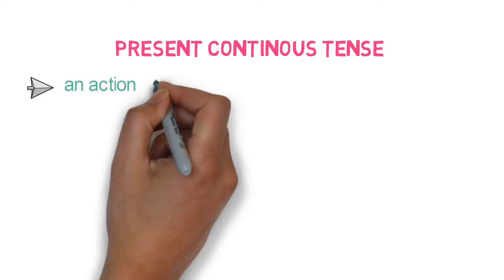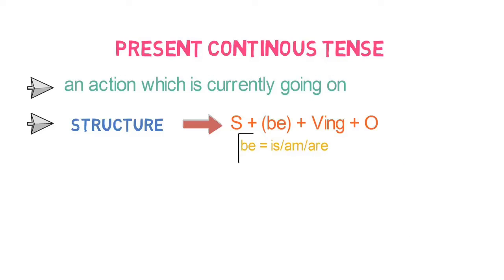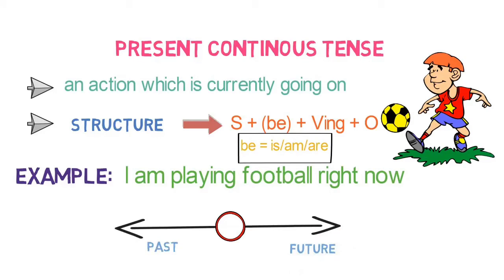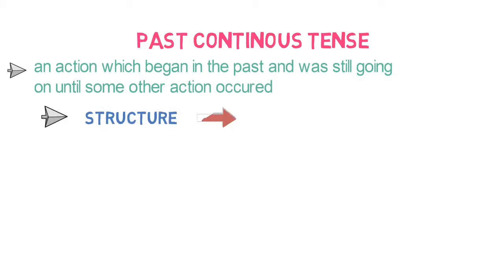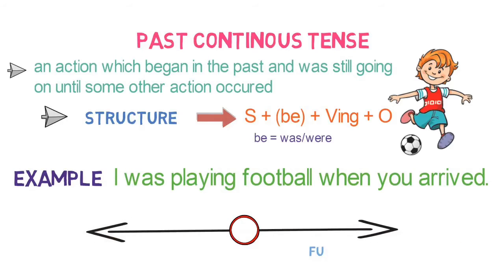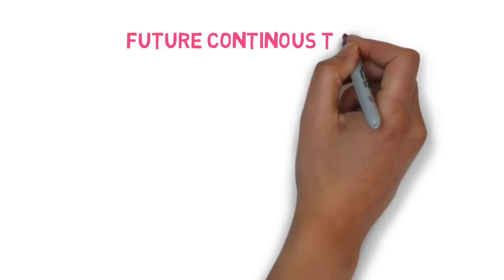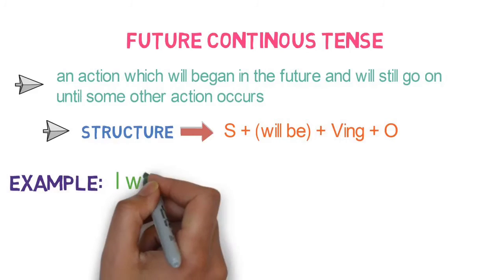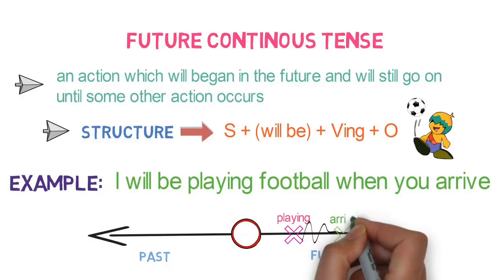Present Continuous | Past Continuous | Future Continuous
This video covers Present Continuous, Past Continuous and Future Continuous Tenses

Present continuous tense :
we refer to on going activity. struture of it is : S + (am/is/are) + verbs ing form + object.

Past continuous tense :
we refer to past incomplete activity until some another activity began. struture of it is : S + (was/were) + verbs ing form + object.

Future continuous tense :
we refer to future incomplete activity until some other event occurs. Structure of it is : S + (will be) + verb's ing form + Object